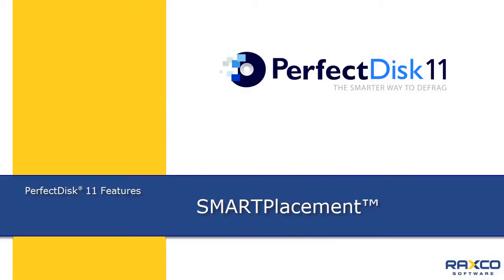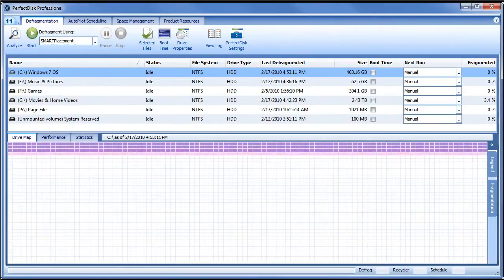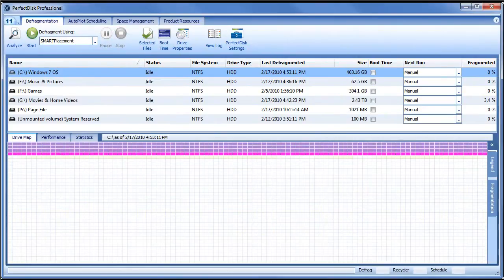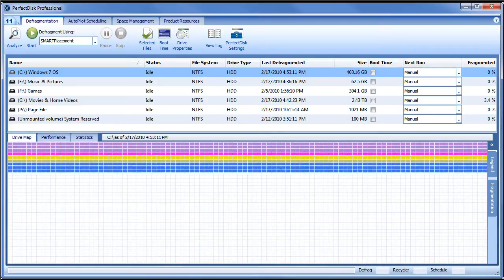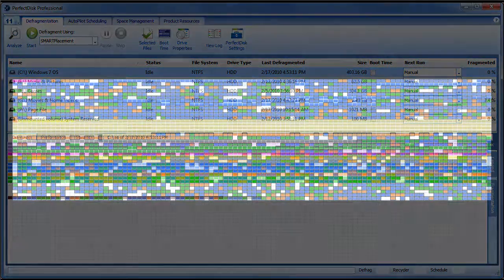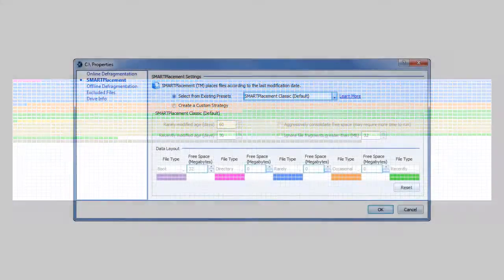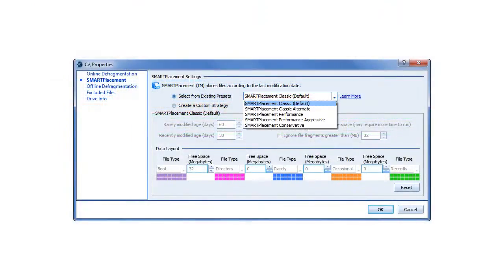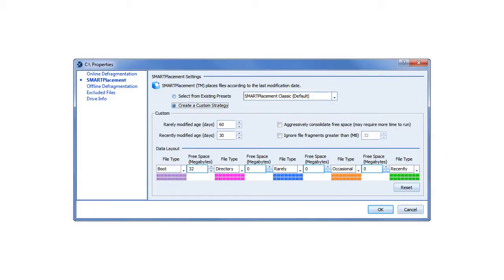PerfectDisk 11 SMARTPlacement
General overview of the new SMARTPlacement features and capabilities in PerfectDisk 11